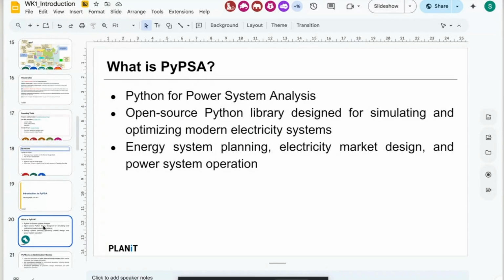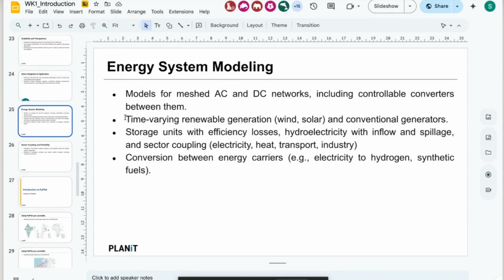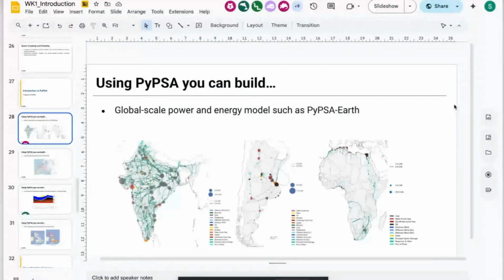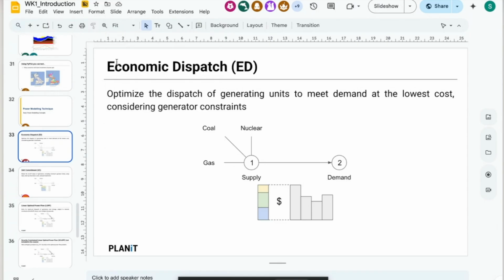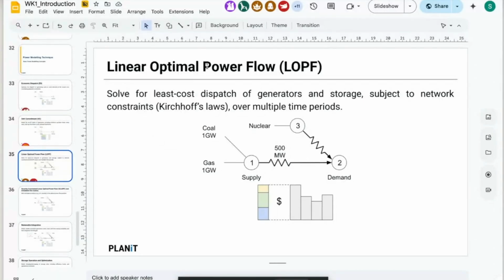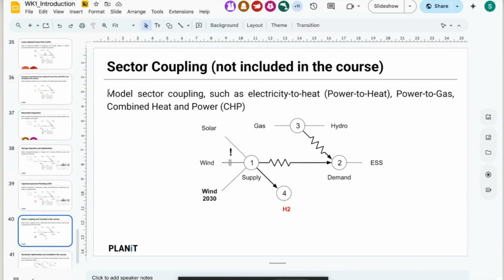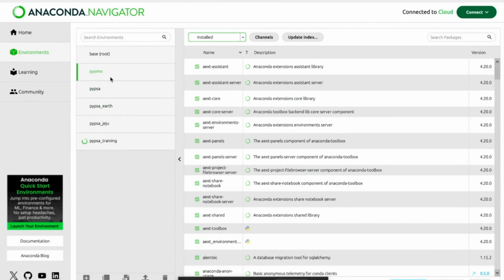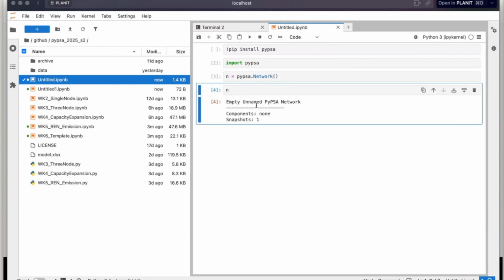S2 Day1 What is PyPSA